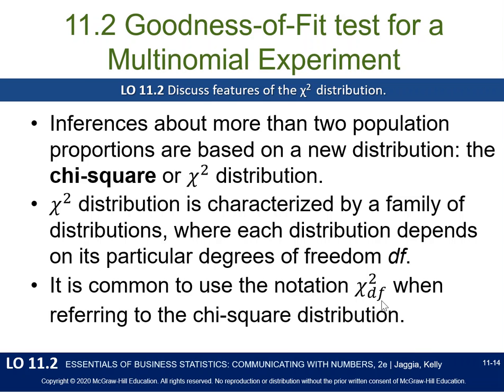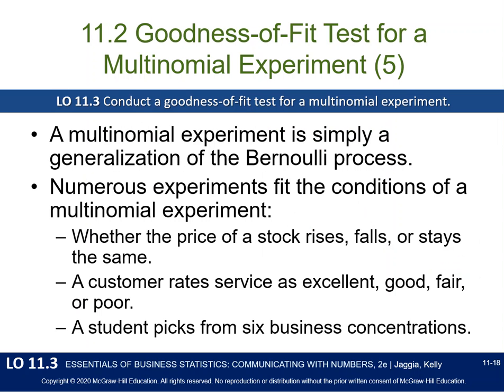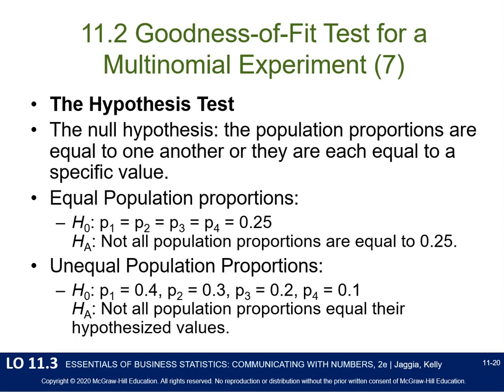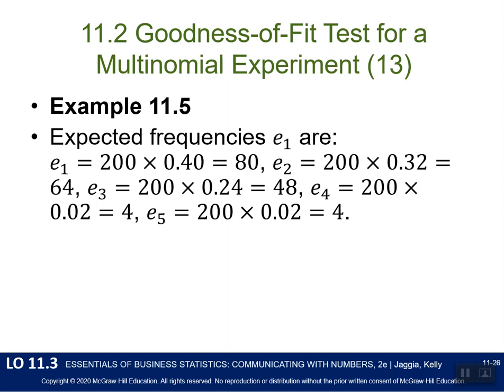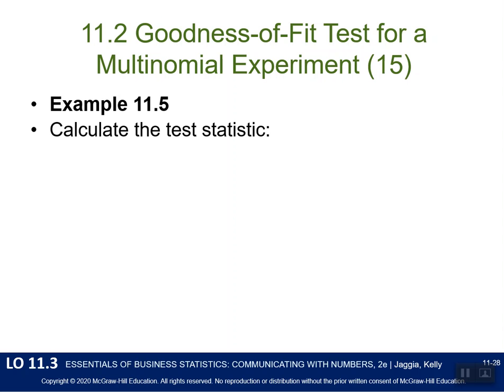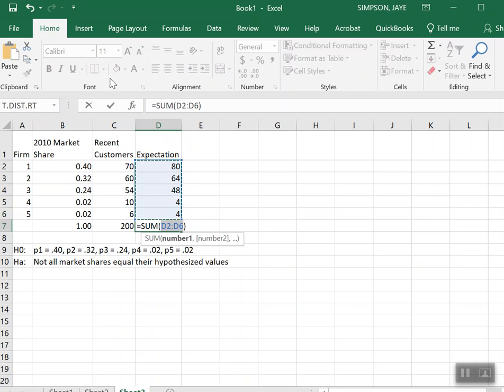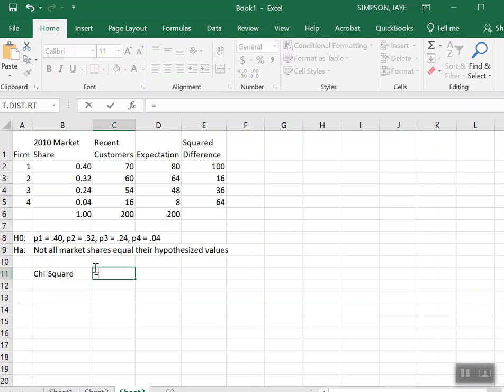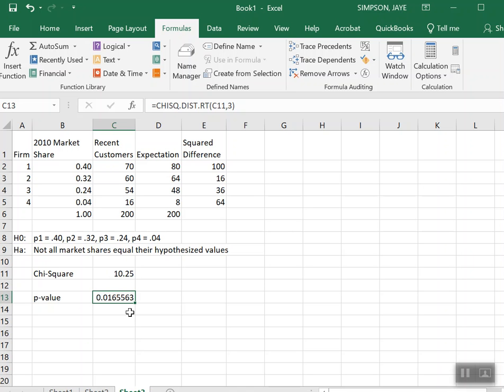BUSI 2305•Chapter 11•2•Jaye Simpson